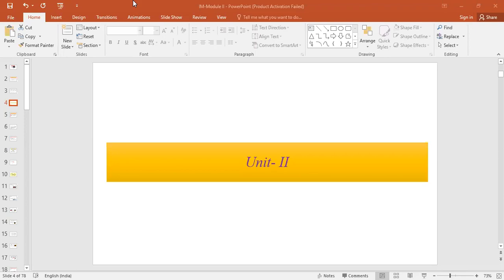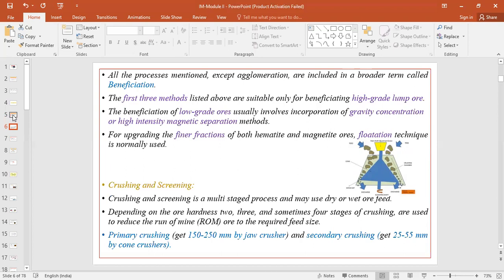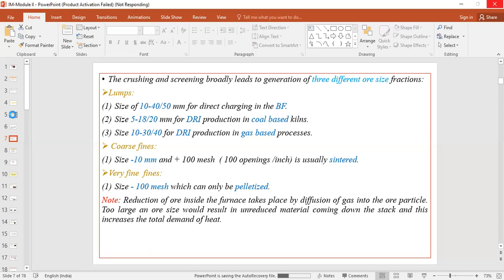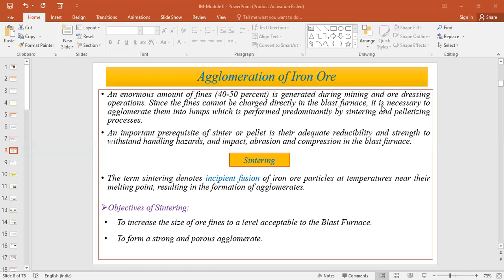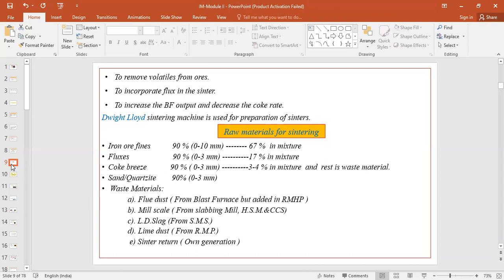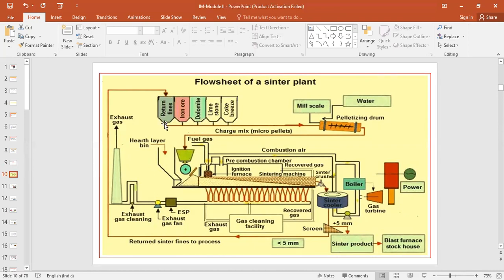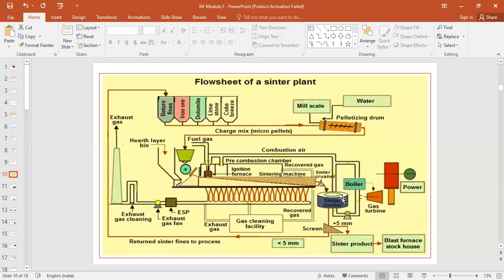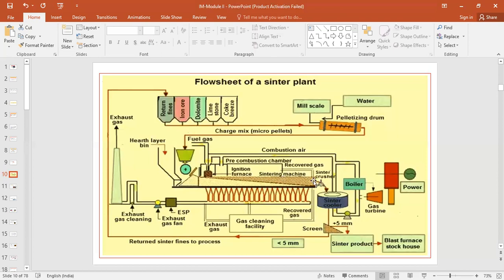L 9 Introduction to Sintering